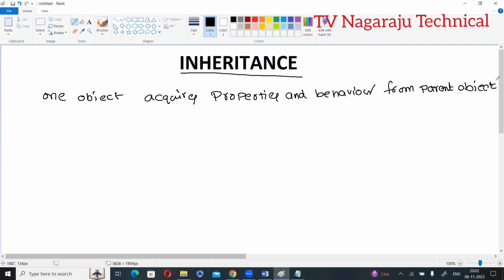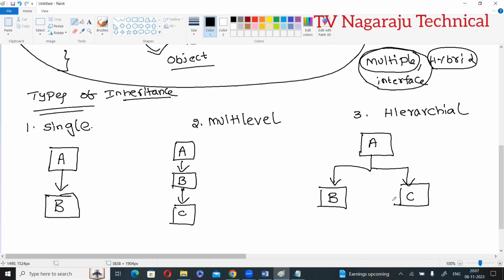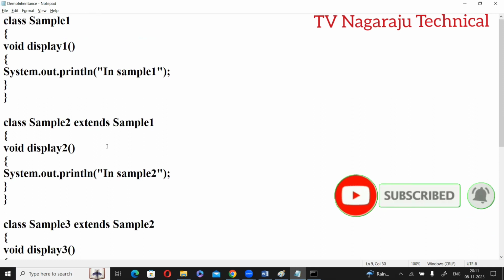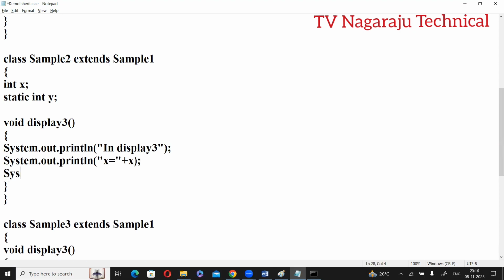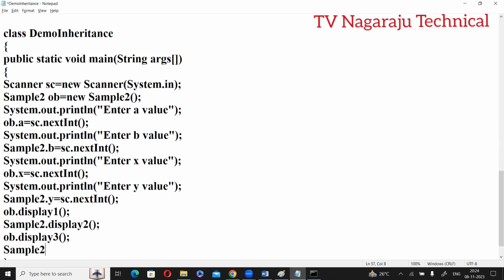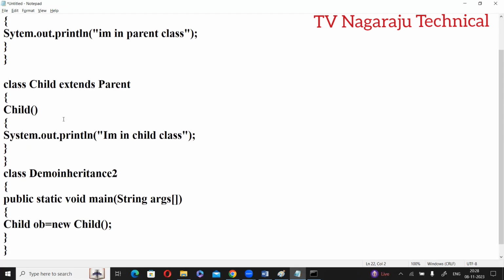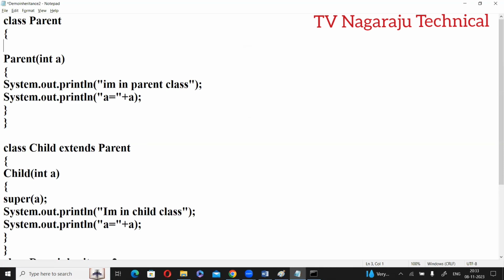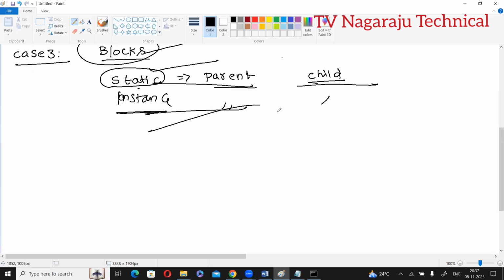INHERITANCE ||TYPES OF INHERITANCE || EXTENDING VARIABLES, METHODS, CONSTRUCTORS,BLOCKS FROM PARENT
In this video we discussed what is inheritance and different types of inheritance.
1. Single level inheritance
2 Multi level inheritance
3. Hierarchical inheritance

We discussed
case-1 : Variables and Methods from the Parent Class/Super Class
Case-2 : Constructors from the Parent Class/SuperClass
Case-3 : Blocks from Parent Class/SuperClass

Compiler Design

C - Programming